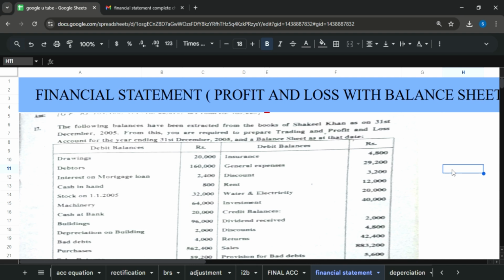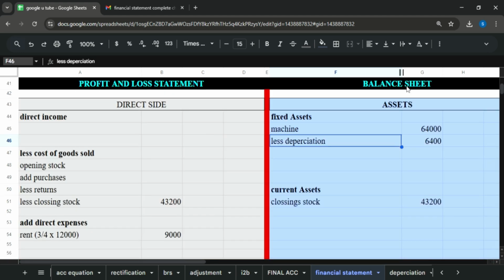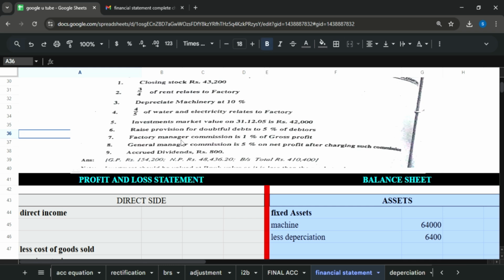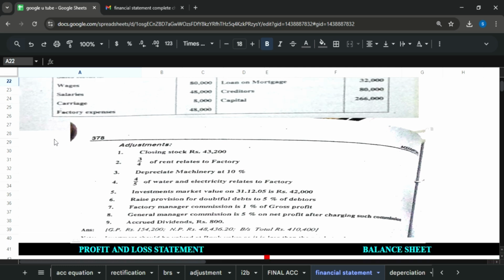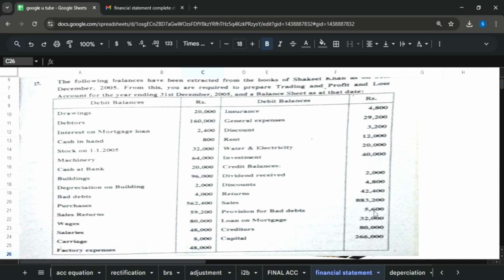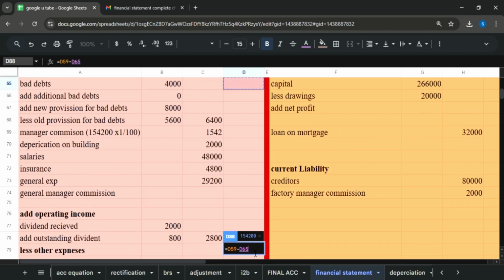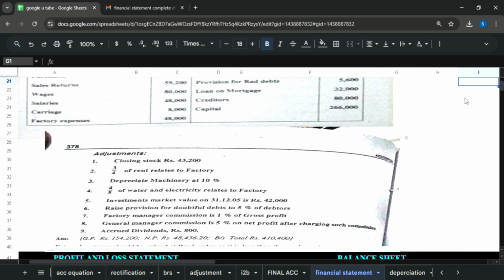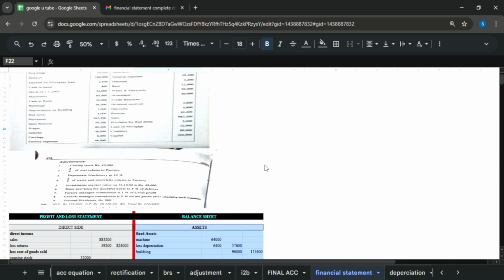Financial statement Problem 8( Q. 17)